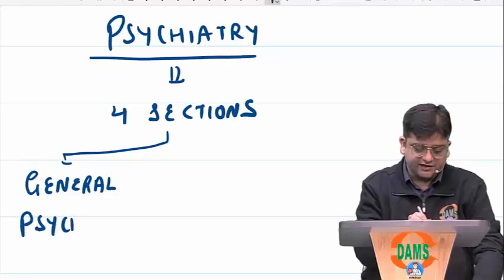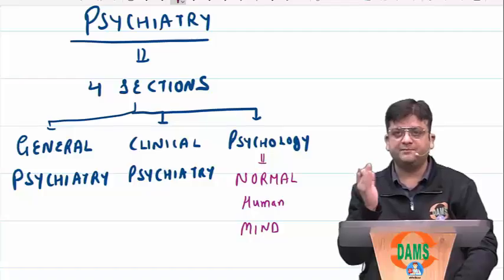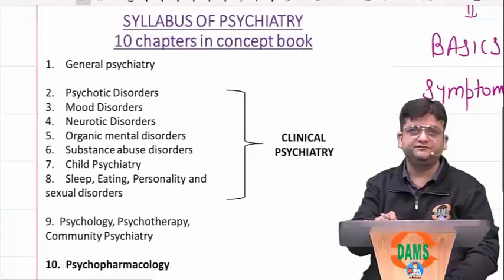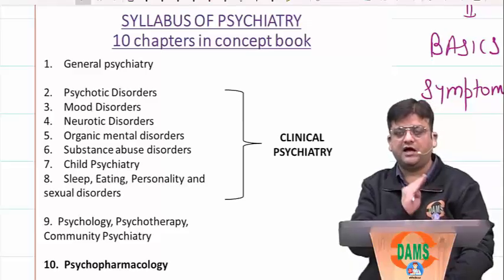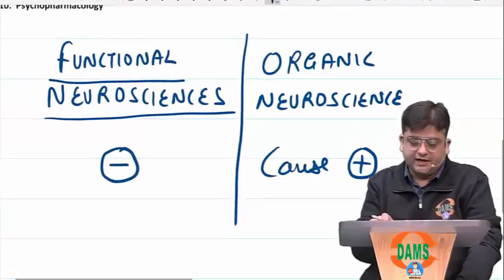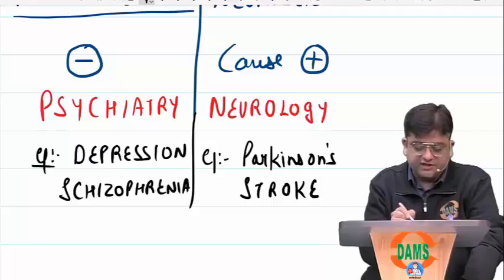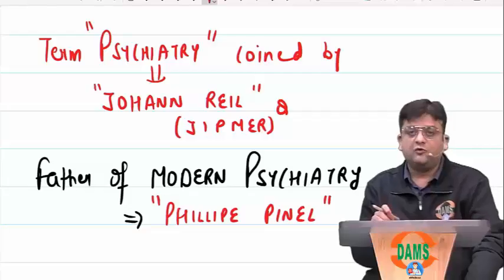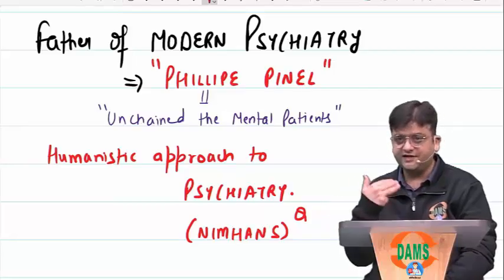1 Introduction to Psychiatry